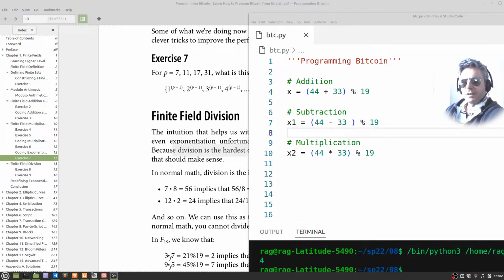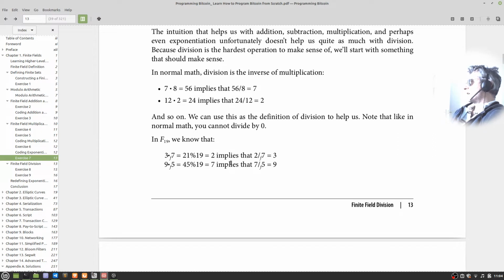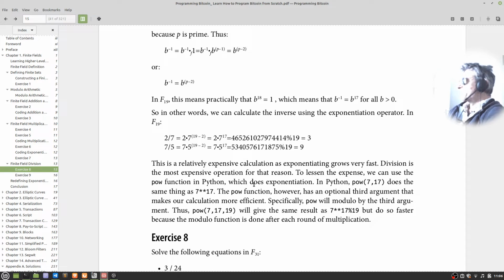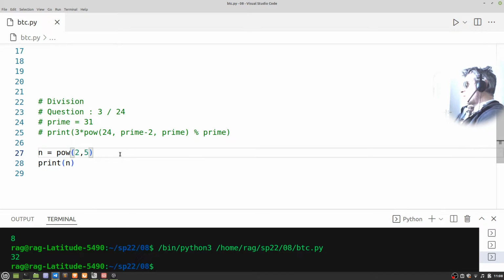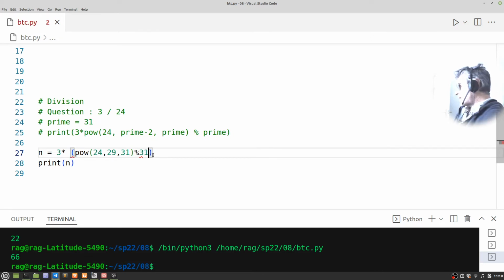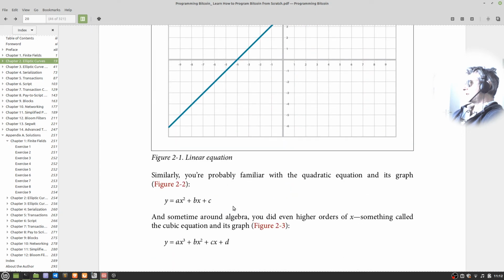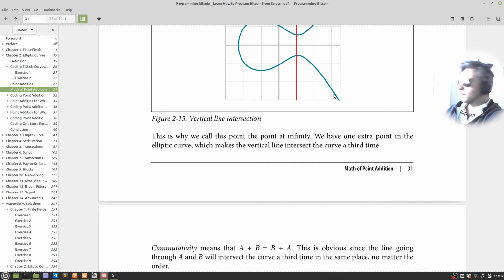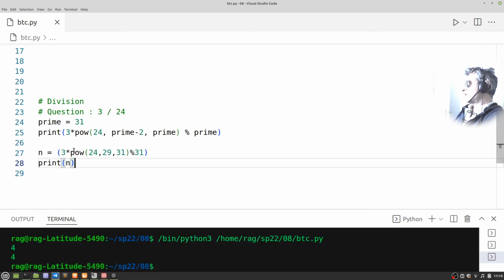Programming Bitcoin | finite field division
Learn some of the code that goes into securing bitcoin, follow along as I progress through examples in the book by Jimmy Song and learn the key concepts using Python code to solve example questions.

You can buy bitcoin here 👍👍👍
+ get $10 in BTC when you join Swan !!